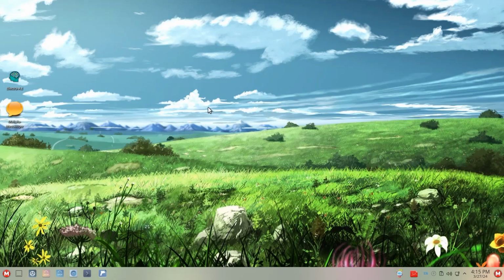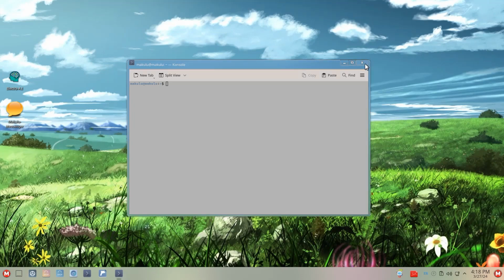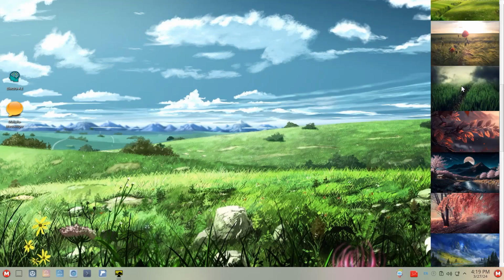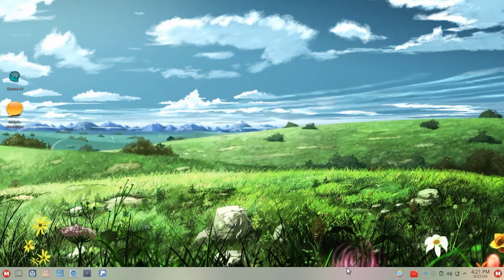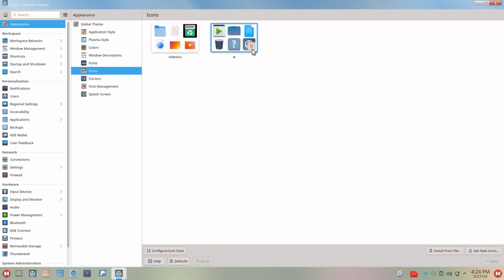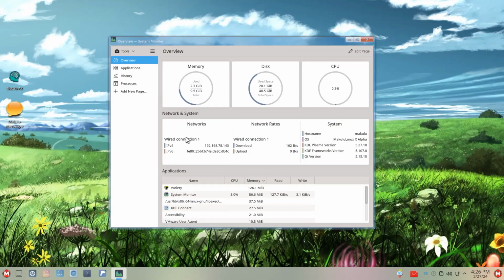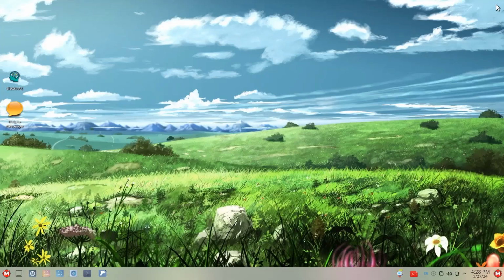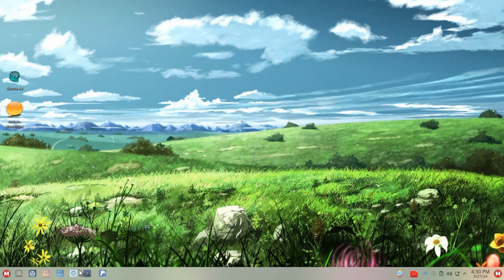MakuluLinux X - What is it ?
Today we look at the new MakuluLinux X that we have been quietly working on the past few Months, it is now finally ready to be unveiled.